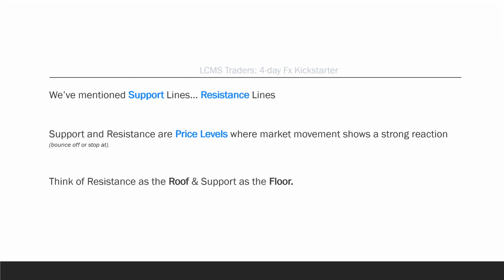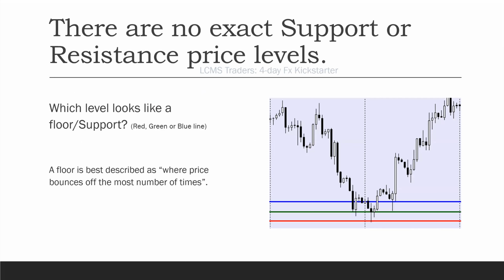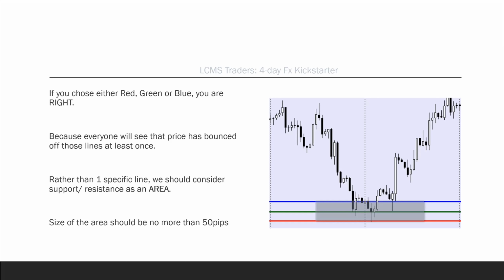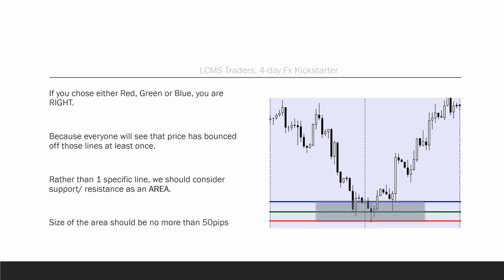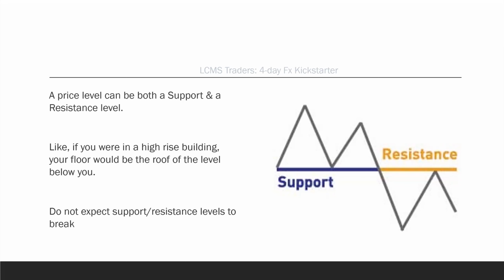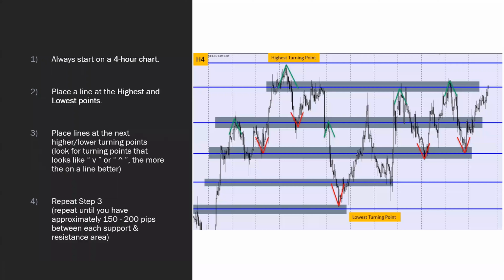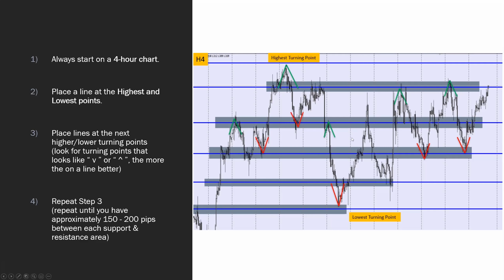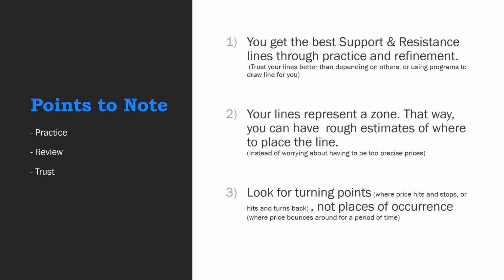Forex Trading Course - Support & Resistance Zones (Episode 031)